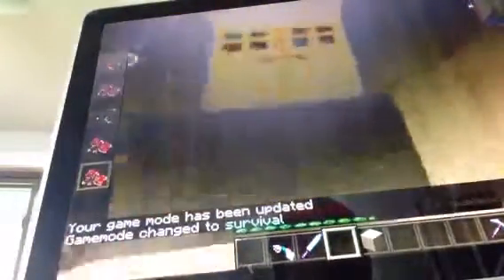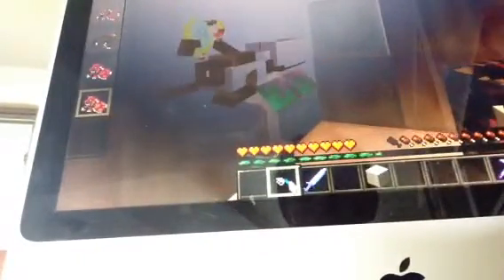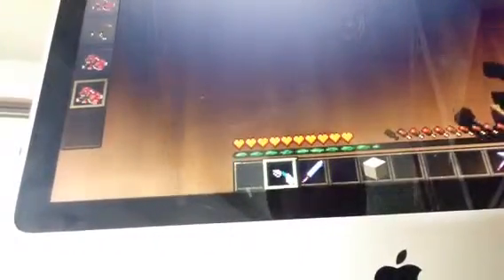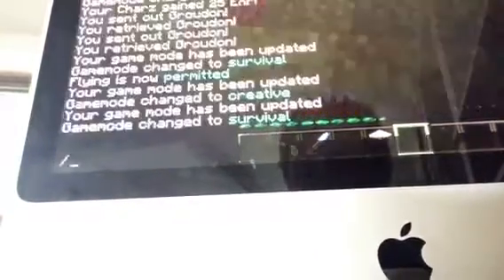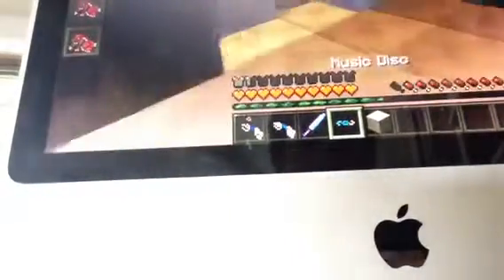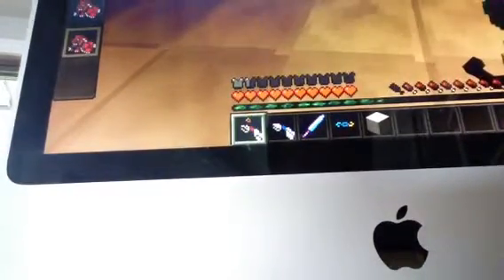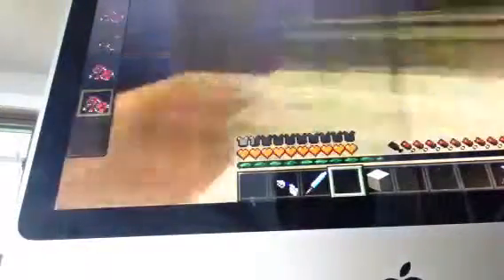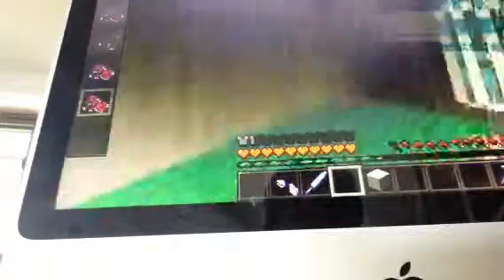Portal gun mod review part 2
Hey guys it's diamond craft check out an epic server the IP is magmacraft.beastnode.net and check out some other dodos channels like Filip karakonov or benard the gamer there pretty cool and yeah hope you dodos enjoy